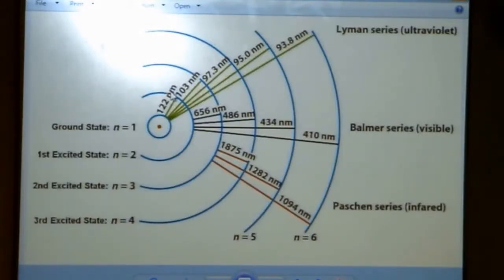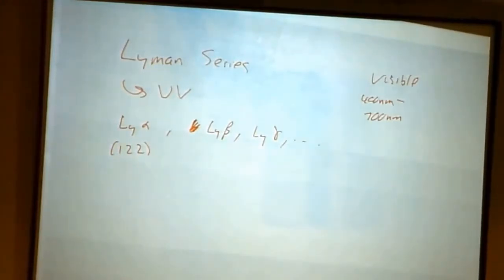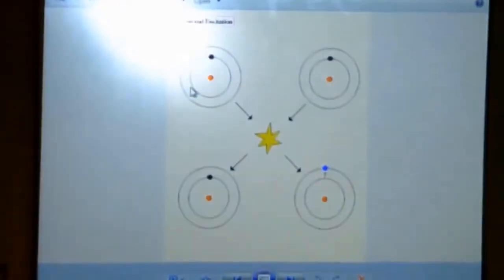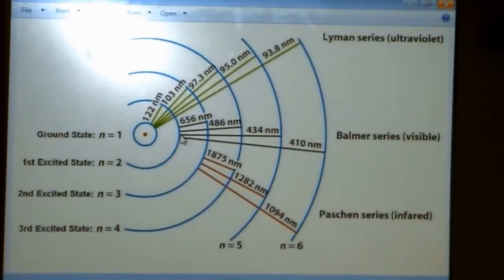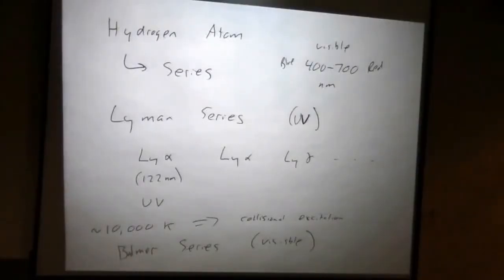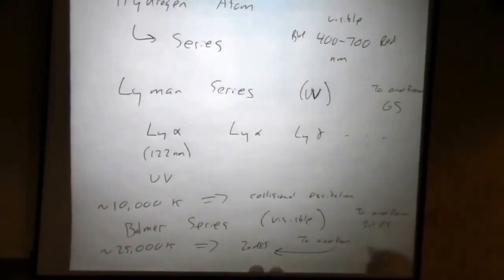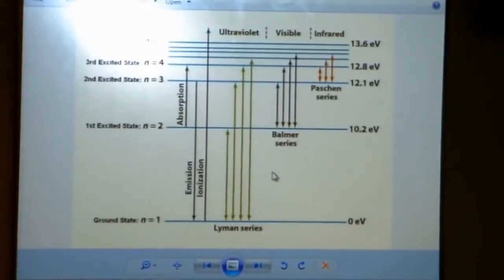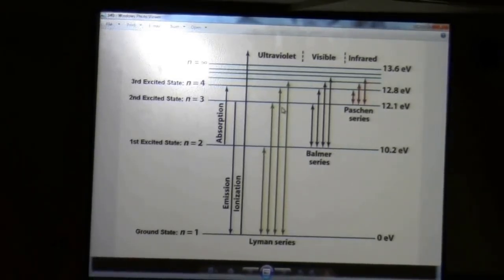Astronomy 101 Hydrogen Spectral Series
Cambios de nivel energético en los electrones. El fundamento de la espectroscopia visual